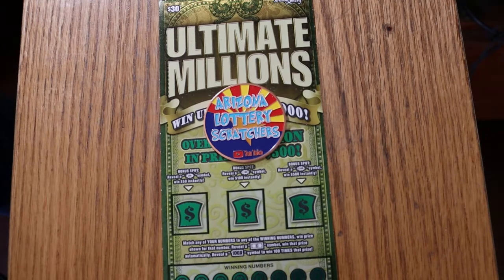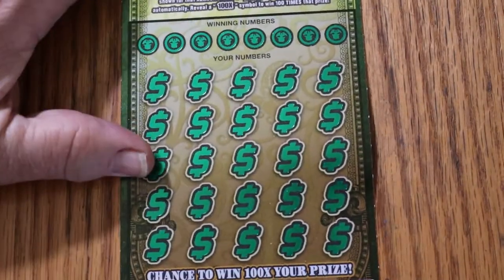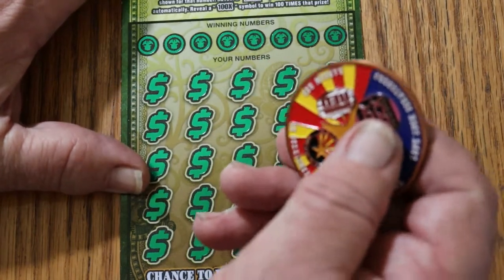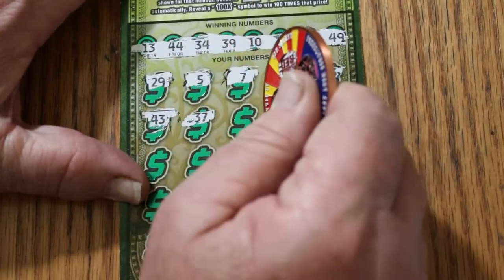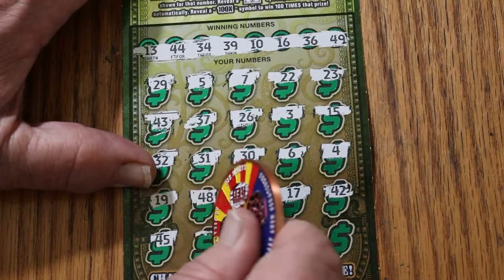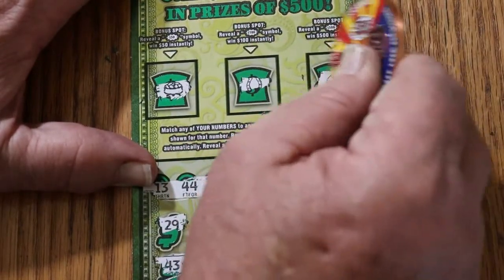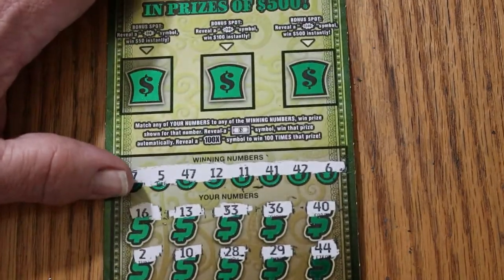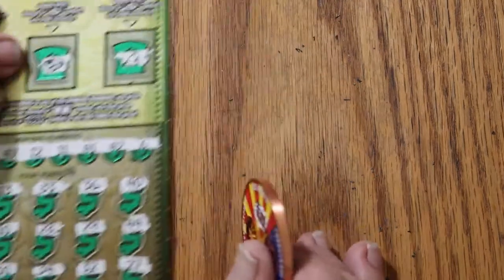Two $30 💥ULTIMATE MILLIONS💥😎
Another session with my favorite $30 scratcher. 🙂